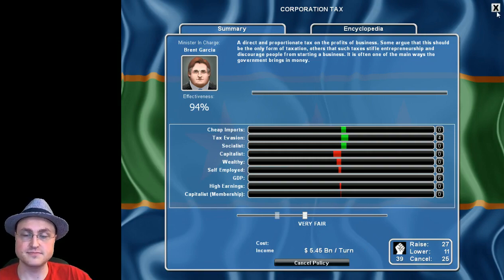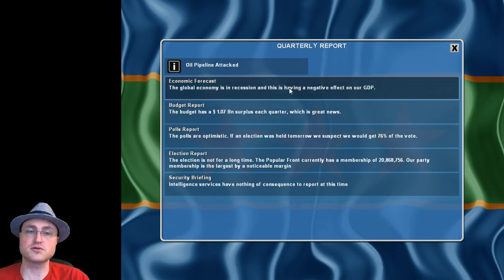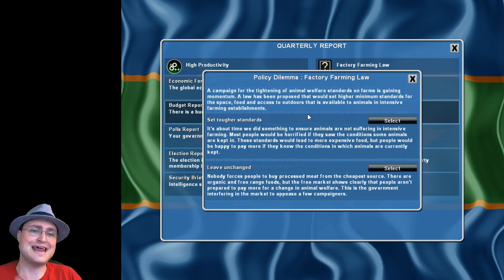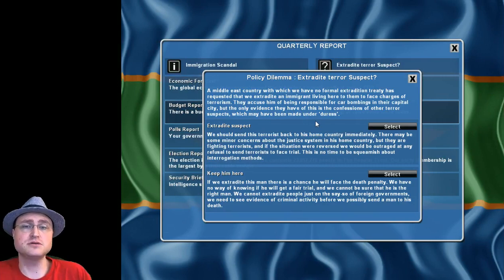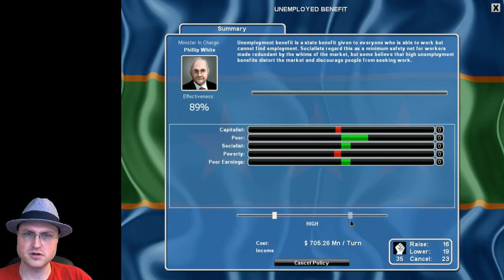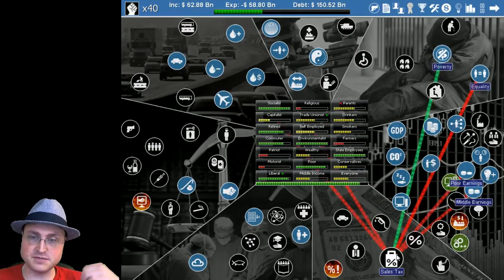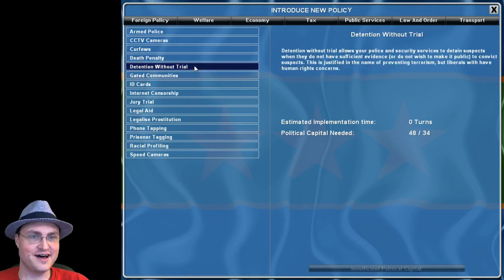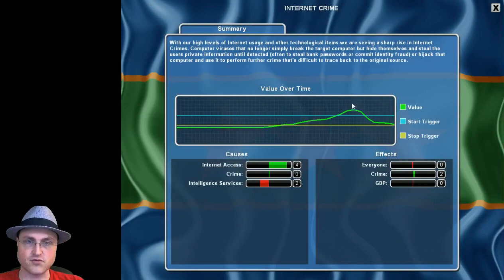Let's Play Democracy 2 - Part 5/6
In which we create a godless hippie-socialist utopia.